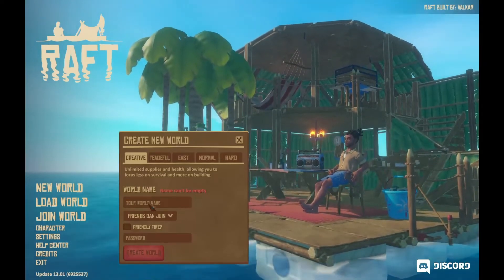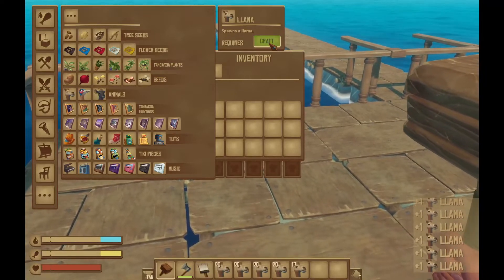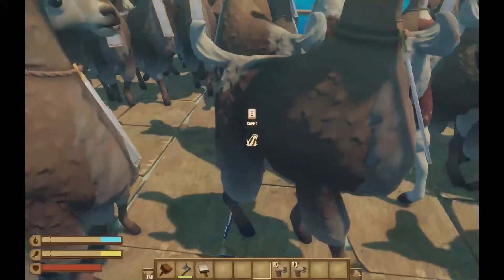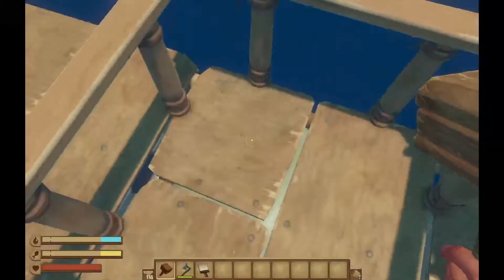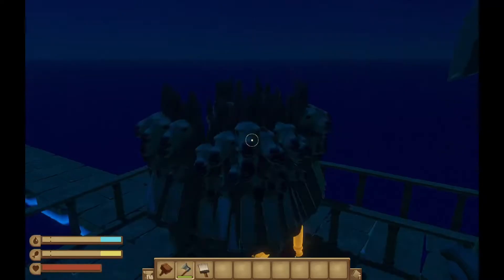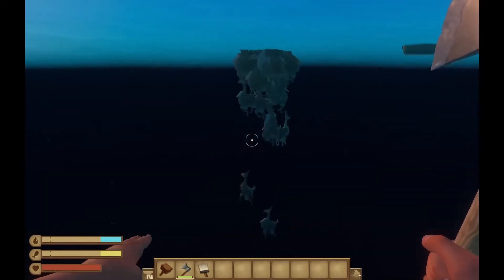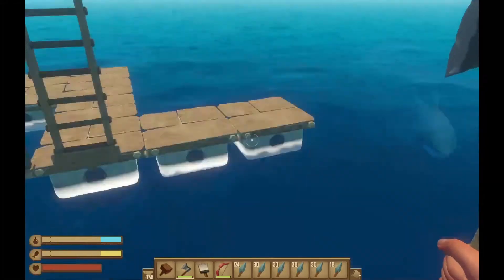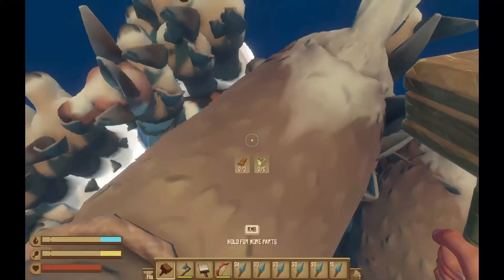Build a Llama raft by accident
Sorry for the broken english not my main language so its kind of hard
Creative mode - Game - Raft